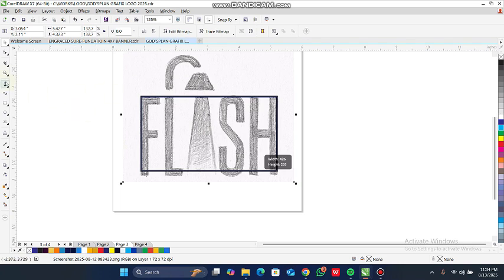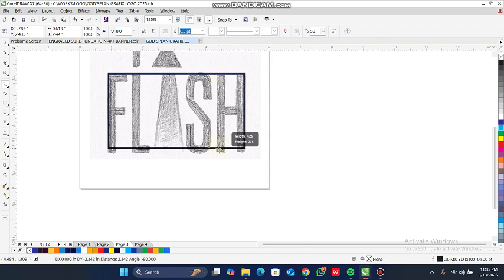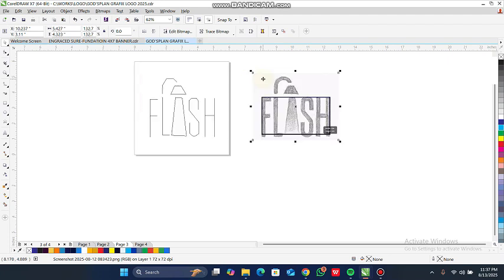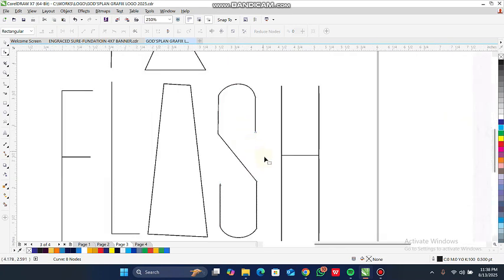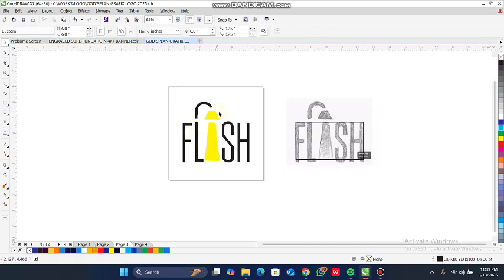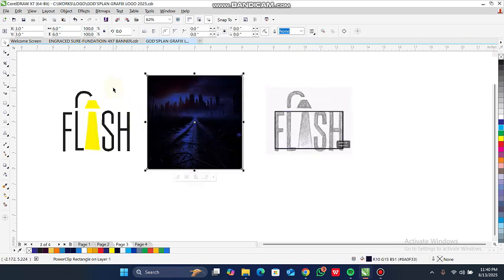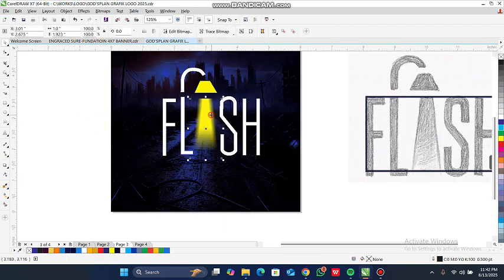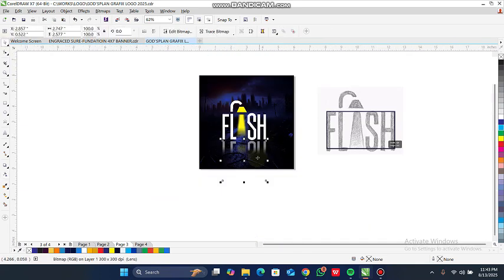Creative Flashlight Logo Design – Unique Typography Concept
In this video, I’ll show you how I designed a flashlight-inspired logo that blends typography and visual storytelling. The letter “A” transforms into a glowing beam of light, creating a bold and memorable identity. Perfect for branding, creative projects, and design inspiration.

📌 What You’ll Learn:

Turning text into visual symbols

Using light and shadow for emphasis

Creating a professional, modern logo with impact

Whether you’re a graphic design beginner or pro, you’ll pick up tips to bring more creativity into your logo concepts.